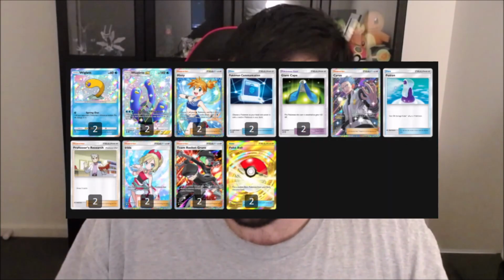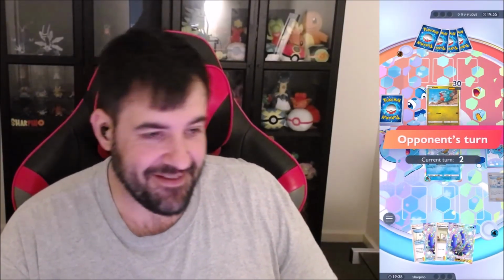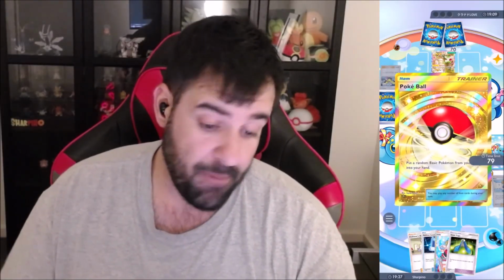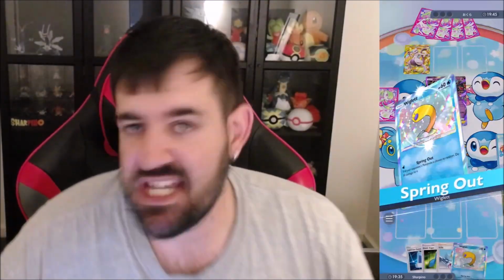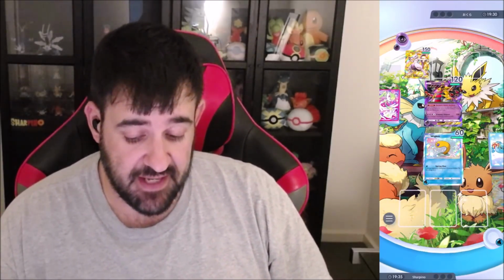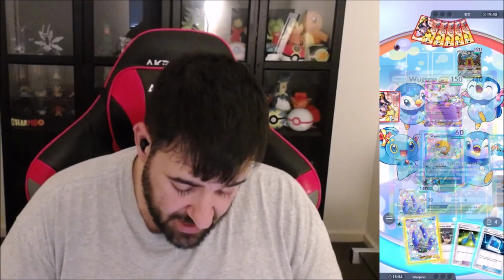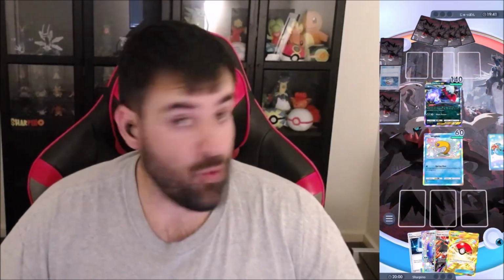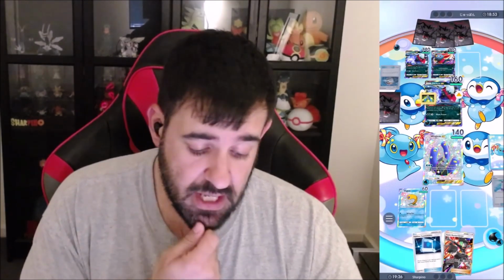FEELING LUCKY? - Wugtrio EX Deck & Battles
G'Day people. Sharpino here, bringing more decks and battles in Pokémon TCG Pocket. We are taking a literal gamble on this deck when we put our sole Wugtrio Deck to the test. Nothing says try your luck than relying on coin tosses and random damage landings to see how this deck will go. Will we be lucky and land some wins or will Lady Luck abandon us today???

BECOME A MEMBER OF THE SHARPSQUAD!!!
DON'T FORGET TO HIT THE NOTIFICATION BUTTON SO YOU KNOW WHEN MY NEXT VID DROPS IN YOUR SUBBOXES!!!

If you want to talk or have a chat, links to my Twitter is right here as well :)

or add me on Discord: Sharpino#8109

Credit

Sharpino Intro:
Intro Animation
Sizzi

Layouts and Thumbnails:
UltraTom100

Other Music (may be used in this video. If not, check them out for their amazing music):